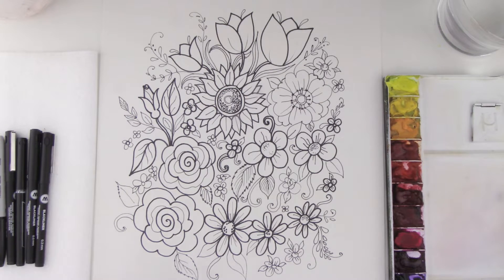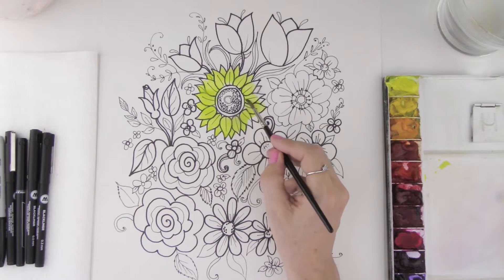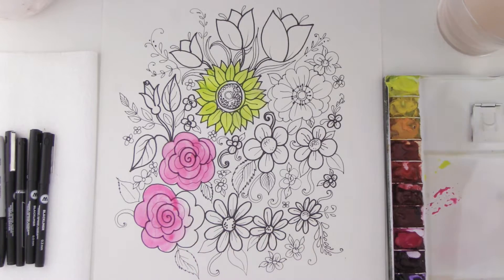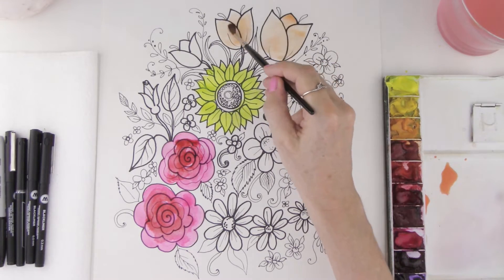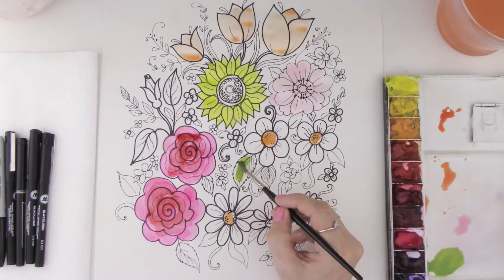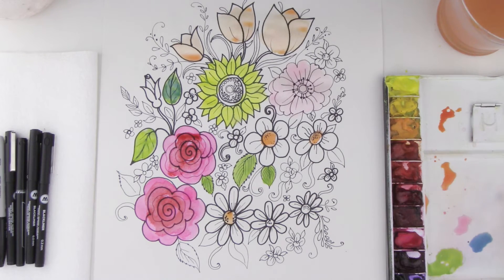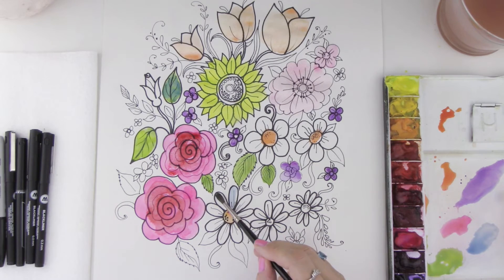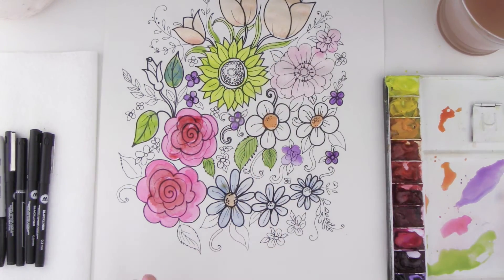Floral Video Lesson 3